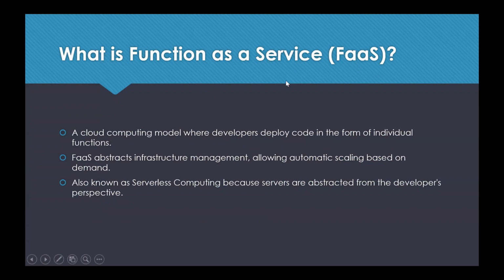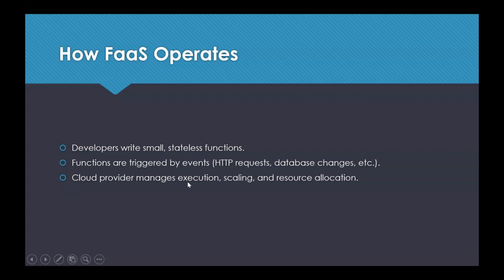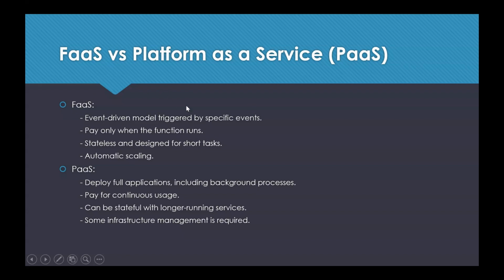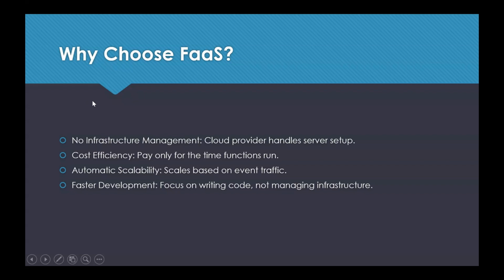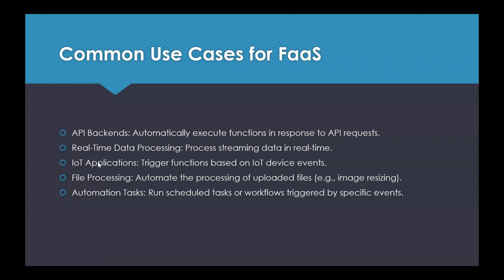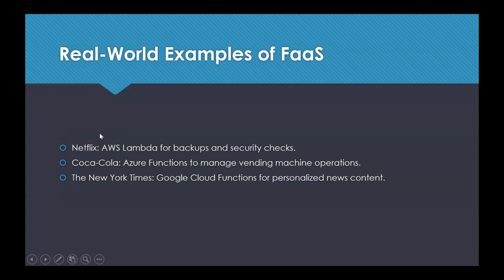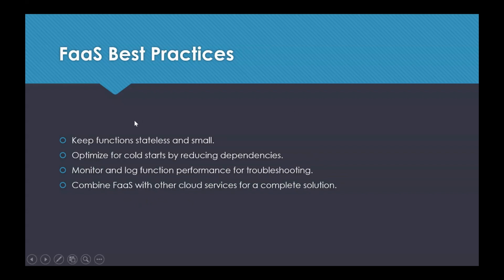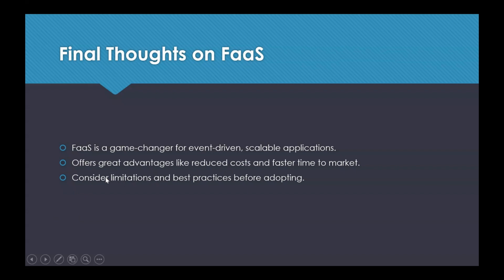What is meant by function as a service? | What is meant by serverless computing? | What is FaaS?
In this video, we explore Function as a Service (FaaS), also known as Serverless Computing, and explain how it revolutionizes cloud computing by allowing developers to deploy small, stateless functions in response to events without managing servers.

You’ll learn:

What FaaS is and how it works
The difference between FaaS and Platform as a Service (PaaS)
Advantages of using FaaS, including cost efficiency and automatic scalability
Real-world use cases for FaaS such as API backends, real-time data processing, IoT applications, and more
Popular FaaS providers like AWS Lambda, Azure Functions, and Google Cloud Functions
Challenges and best practices for implementing FaaS
I’ll also cover a detailed comparison between FaaS and PaaS, helping you understand when to use each one based on your project needs.

Timestamps: 00:00 Introduction to FaaS
02:30 How FaaS Works
05:45 FaaS vs PaaS Comparison
09:00 Advantages of FaaS
12:30 Common Use Cases of FaaS
16:00 Real-World Examples of FaaS
18:15 Challenges of FaaS
20:30 Best Practices for Using FaaS
23:00 Conclusion

What is Function as a Service (FaaS)?
Function as a Service explained
Serverless computing tutorial
FaaS vs PaaS comparison
How does FaaS work?
Function as a Service use cases
Benefits of serverless computing
AWS Lambda vs Azure Functions vs Google Cloud Functions
Real-world examples of FaaS
Serverless architecture explained
Cloud computing with FaaS